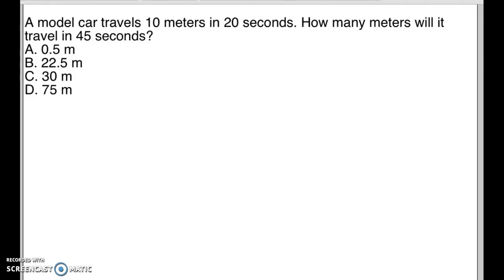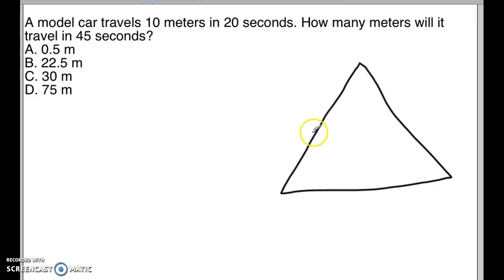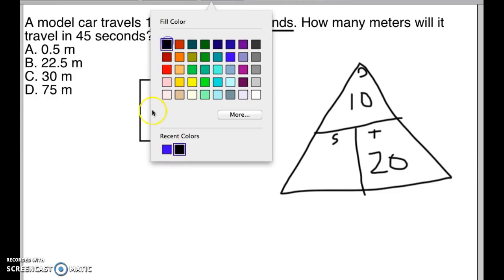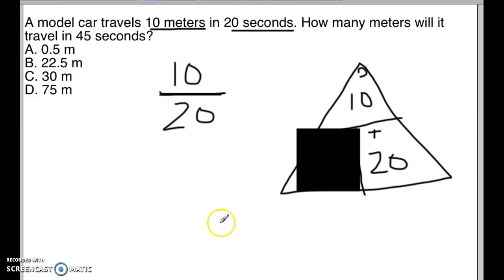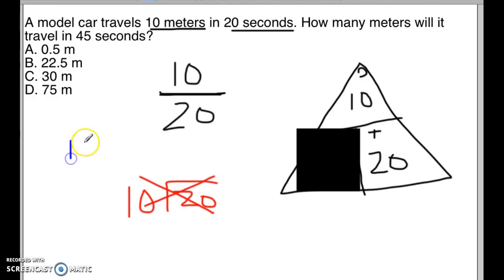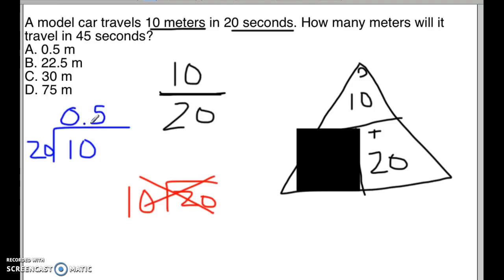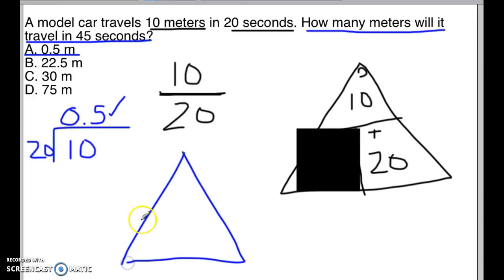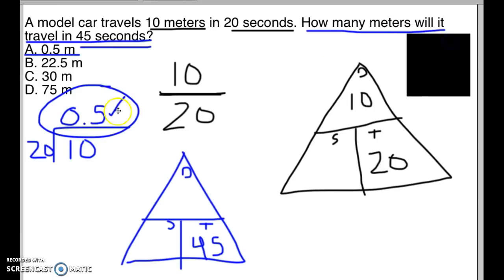Speed/Distance/Time Study Guide #1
Speed Disatnce Time